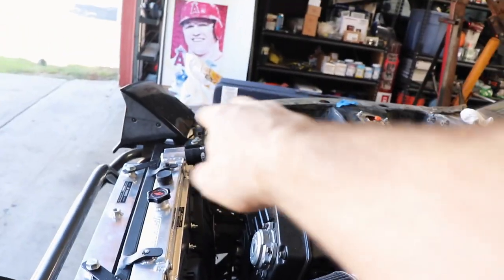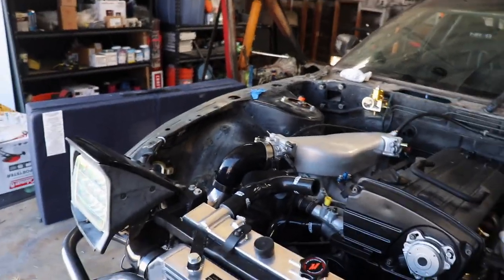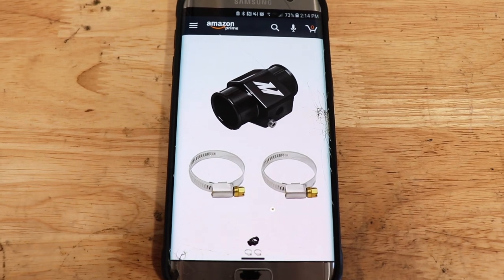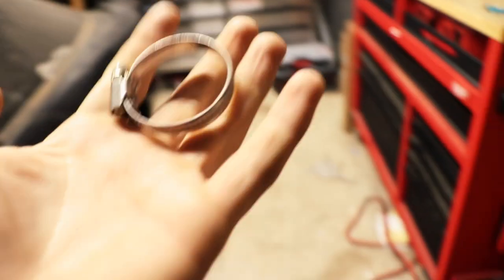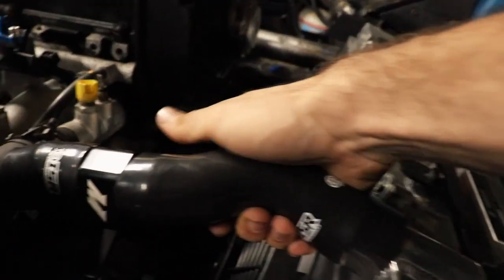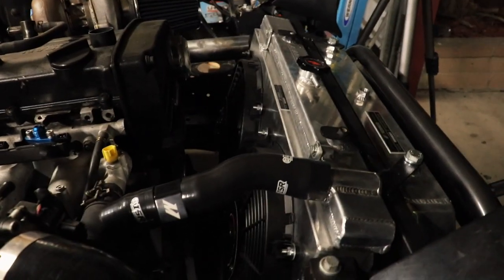Custom RB20DET Radiator Hoses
We finally got some radiator hoses for the big turbo rb20. I used the isr performace rb hoses but I had to modify the upper hose with a mishimoto water temp sensor adaptor and it worked out just fine.

Mishimoto Water Temp Sensor Coupler 34mm:

Mishimoto Z-Line Intercooler:

Top Mount Manifold: